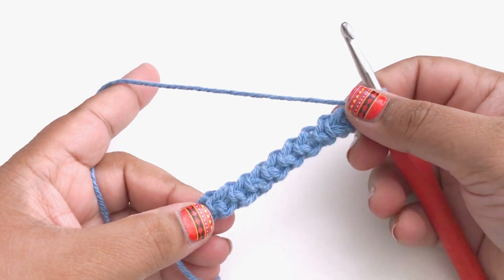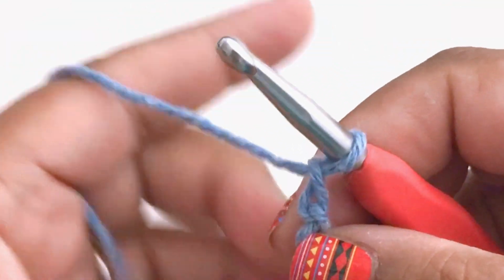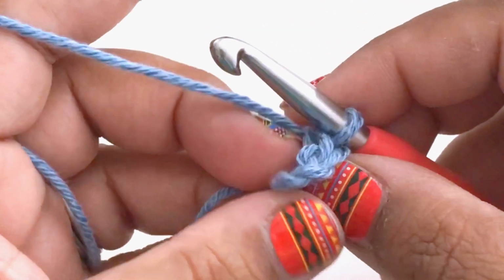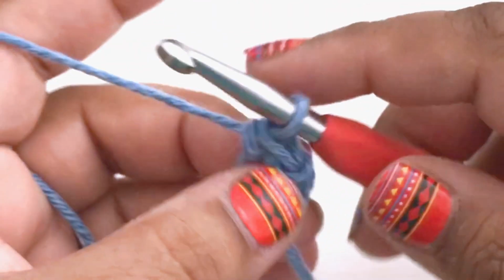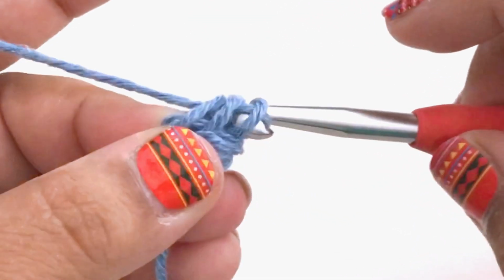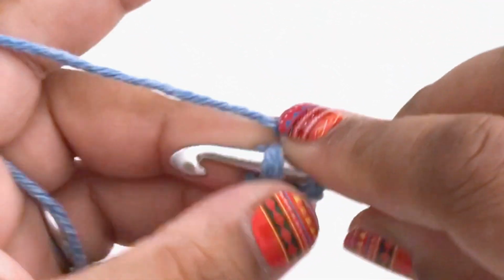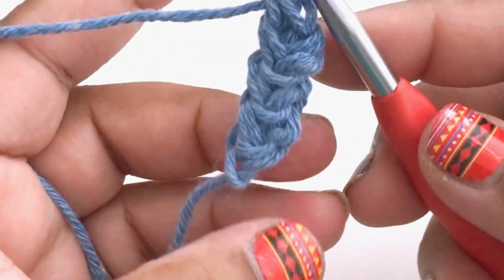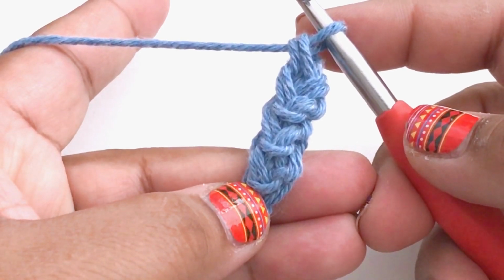How to Crochet a Romanian Cord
Romanian cords are flat cords with a striking texture that is the same on both sides. They're a perfect option for things like drawstrings, ties, bag handles, straps, or even belts! The easy technique starts with 2 setup stitches, and then is just one simple stitch repeated for the desired length of your cord.